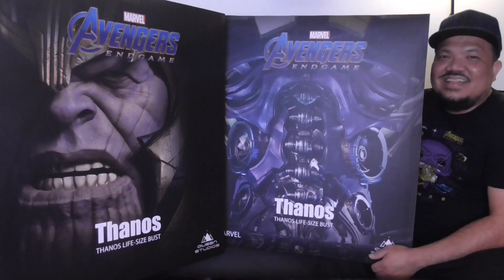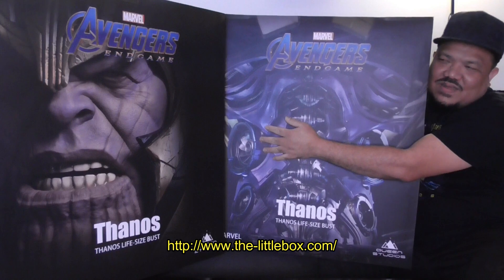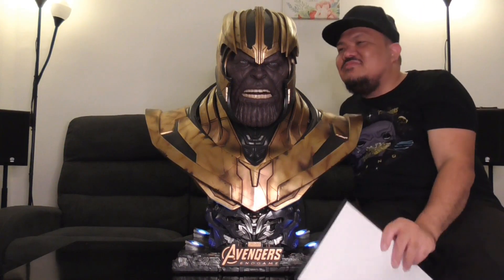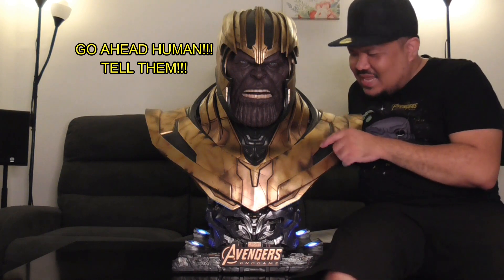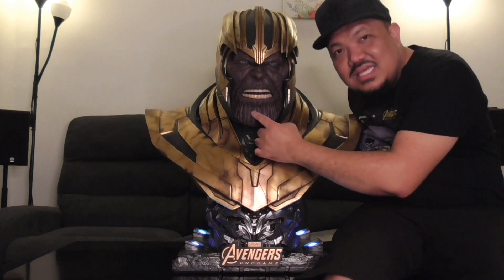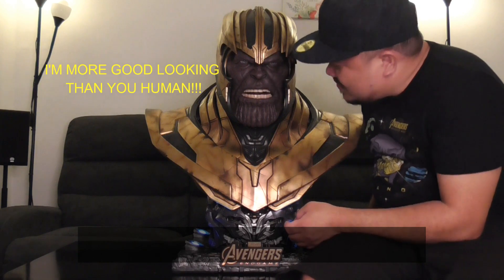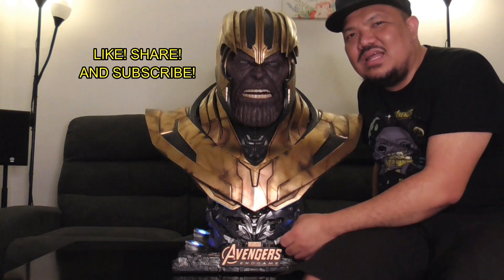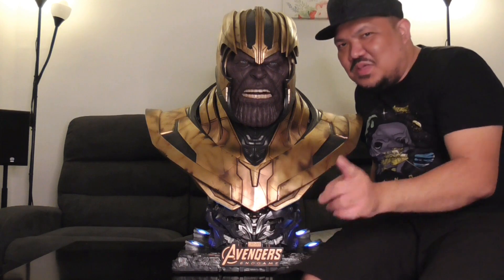Queen Studios Thanos Life-size Bust - Unboxing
The long wait is over, the Mad Titan is finally here!